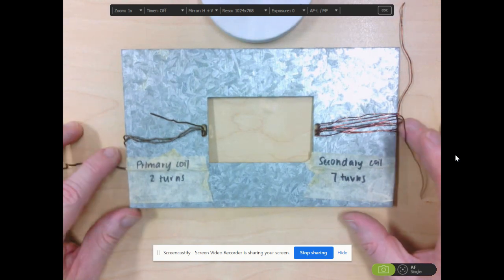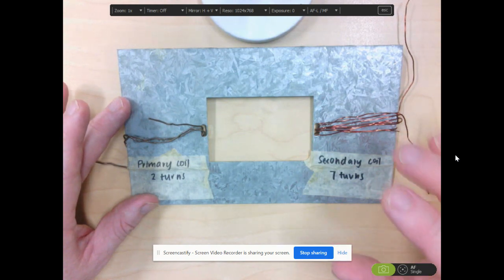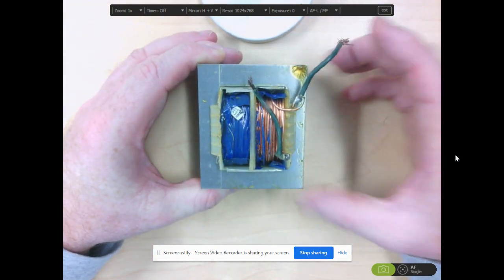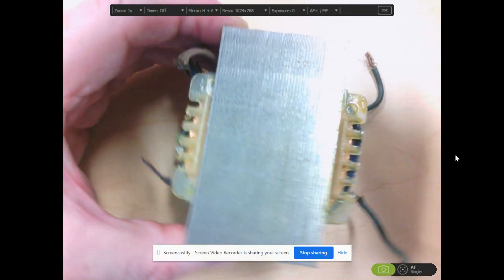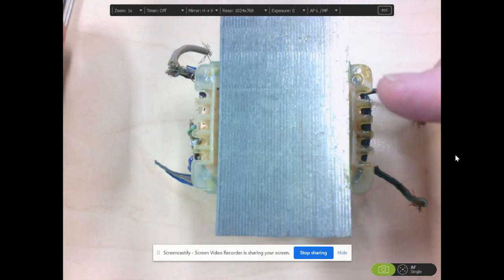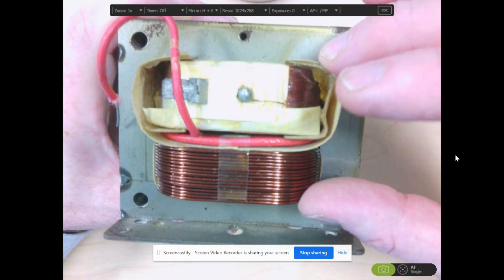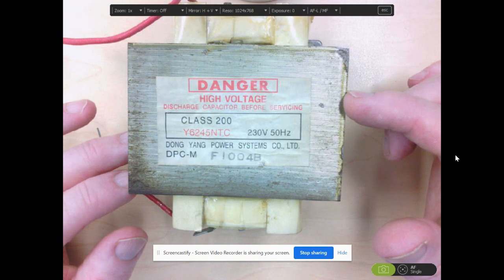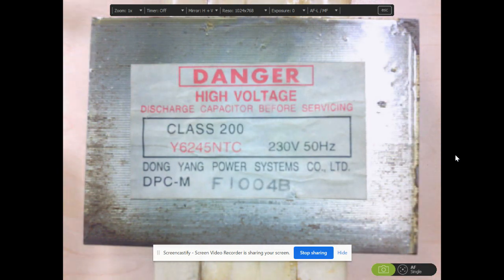The Lamination of Transformer Cores